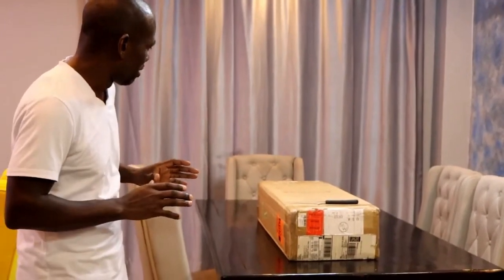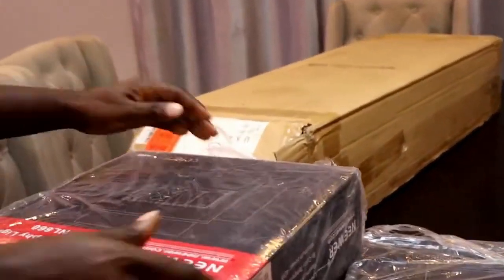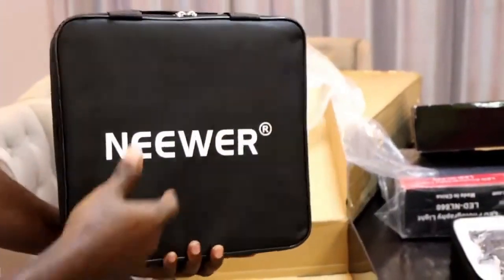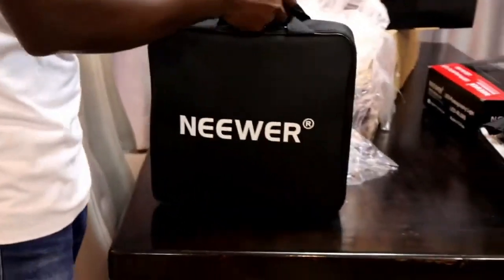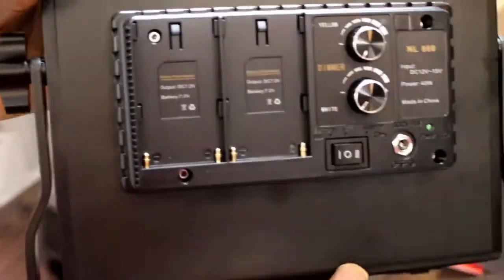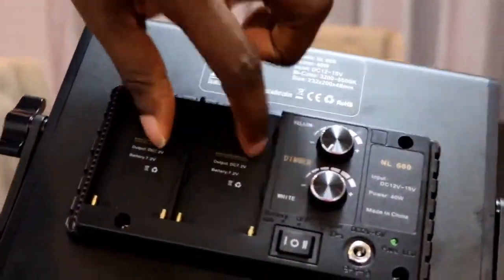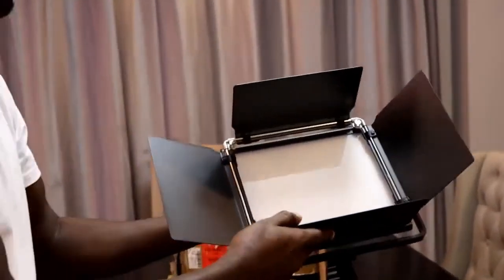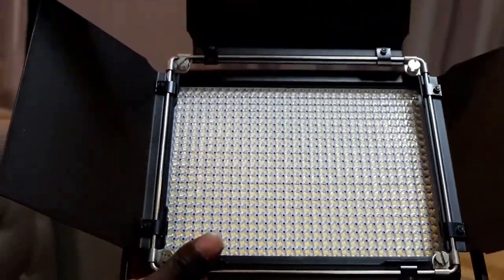Unboxing & First Look: Neewer 660 LED 3-Pack - Pro Lighting Made Easy!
Welcome to our unboxing and first look at the Neewer 660 LED 3-Pack! 🚨 Whether you're a photographer, videographer, or content creator, this professional lighting setup could be a game-changer. We'll dive into what’s inside the box, the key features, and why this versatile lighting kit is perfect for studio and on-location shoots.

Key Features Covered:
✅ Bi-color adjustable LEDs
✅ Sturdy aluminum build
✅ Customizable lighting angles
✅ Includes stands, power adapters, and carrying bags

If you’re considering upgrading your lighting gear, this video is for you.